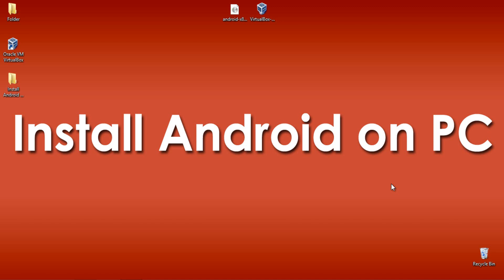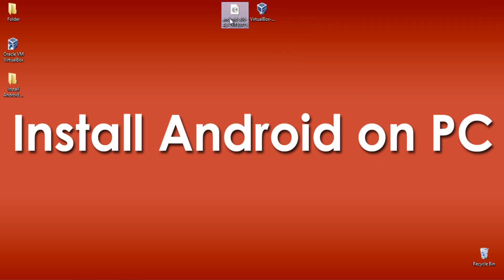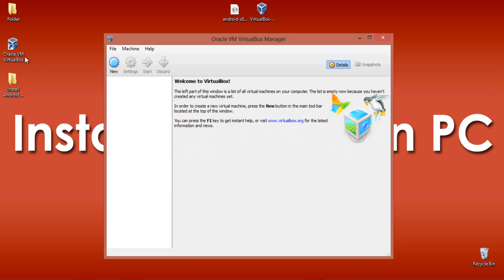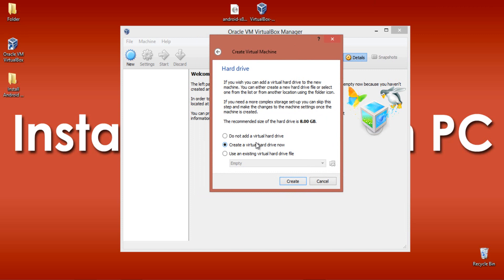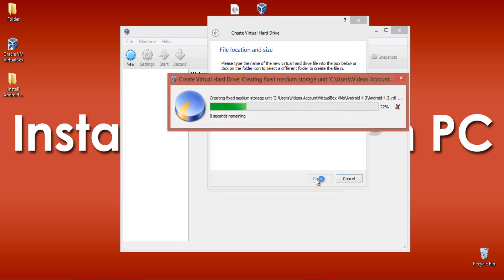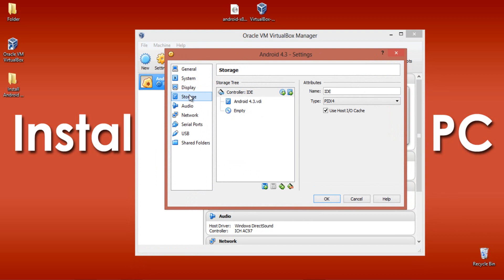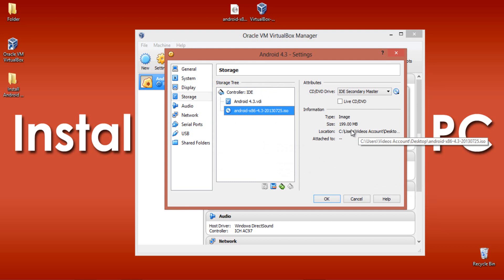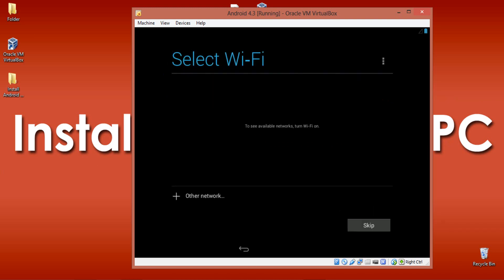How to Install Android OS on PC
Follow these steps to know how to install Android OS on PC.
Replicate the same process at your end to operate Android 4.3 OS on PC. This can be done using VirtualBox Manager and with Android x86 4.3 Version of Image. Download those files from the links provided below.

Transcript:
Here is the new tutorial on how to install Android on PC. In this tutorial I'm going to show you the installation procedure of Android on PC particularly 4.3.3 version of Android which is Jelly Bean. Since the current running version of Android is 4.4, the image file is not available yet. When it is available in the market, I will update the link here in the description of this video.

Okay! To install Android on PC you need to have couple of files. I have provided the links here in the description of this video, download these two files I'm showing here. One is virtual box manager and other one is Android 4.3 image file. Download these couple of files from the links provided in the description of this video.

First of all you need to install this virtual box manager on your PC. I have already installed it and just double click on the set file and follow the onscreen instructions. You no need to change any settings during the installation. After installing virtual box, you will get an icon Oracle VM Virtual box. This is the first step. The first step is to install Virtual box manager on your PC. The second step is, open your Oracle VM virtual box manager and select NEW to create your virtual machine. Name your machine and here I'm naming it as Android 4.3. In the type of operating systems, select LINUX and the version is OTHER LINUX. Click NEXT.

Here you need to have minimum RAM memory of 512 MB. I'm here changing it as 1024 which means 1GB of RAM. Click NEXT.

Here you need to create your Virtual Hard Drive. So, for that click CREATE A VIRTUAL HARD DRIVE NOW. Just click Next.

Here you need to select FIXED SIZE instead of DYNAMICALLY ALLOCATED. Click Next.

Here is our Virtual Machine Name and I'm allocating a memory of 2GB. Click CREATE.
It will take few seconds to create your virtual hard drive. We will get back to you after the creation of Virtual Hard Drive completes. Soon after the completion of creating your virtual hard drive, you will get the dashboard again.

You will find your Virtual machine name Android 4.3 which is powered off. So, now you need to link up your android image file with this virtual machine. For that go to SETTINGS section, in here go to STORAGE and here you will find EMPTY (no disc image file selected). Click this EMPTY and here you will find a disc image, click on that and select choose a virtual CD/DVD disc file.

Just linkup your android image file with this virtual device. So my file is on the desktop. I moved to desktop and selecting Android x86 version. So, you will find image file name here. The type is image and the size is 199.00MB and click OK.

Now just click START to start your Android 4.3 on your PC. When you get this window select the first option to run your android x86 version without installation. Just click Enter to select the one.

Here we go. The logon screen of Android. Configure your settings. Click Skip when it asks you to add WiFi connection.